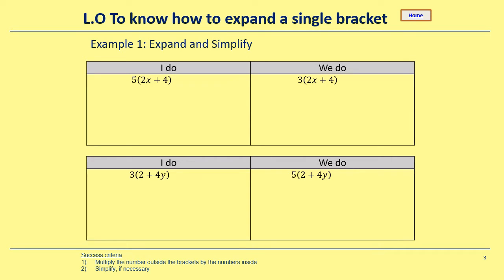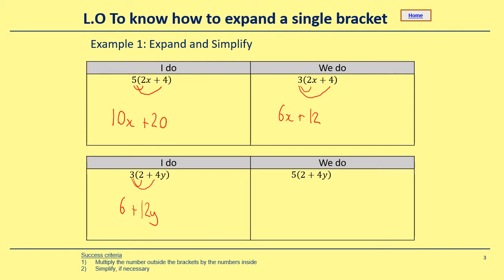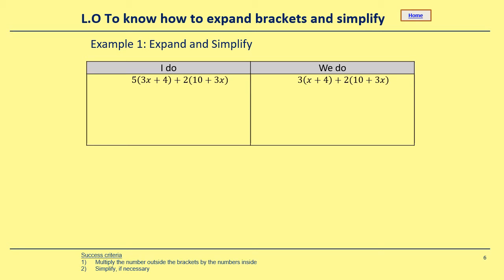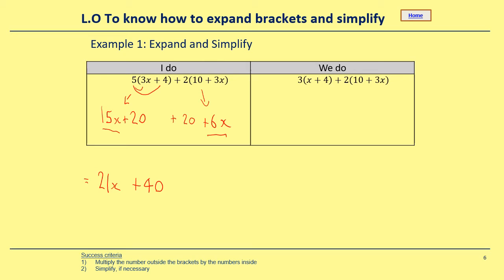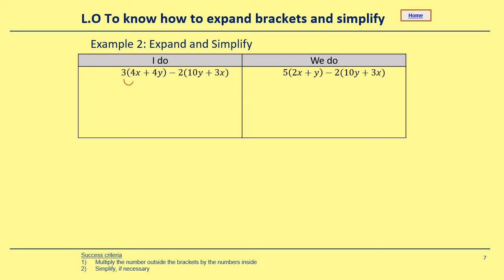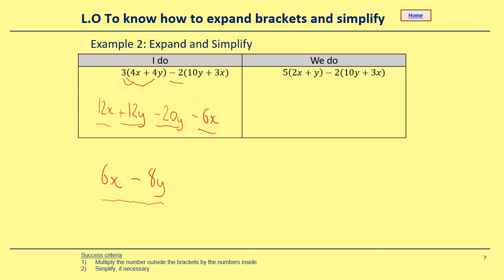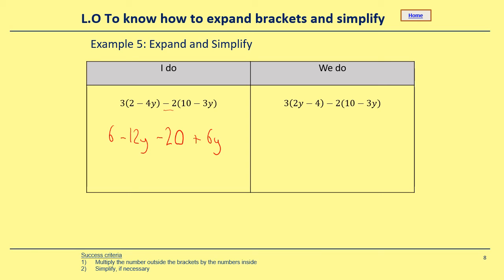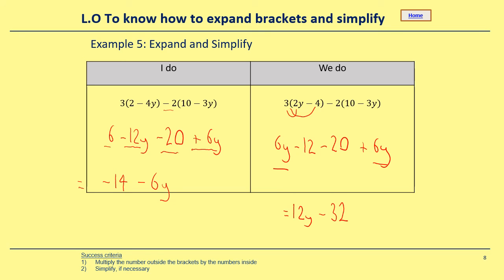9 13 Lesson1 L O To know how to expand brackets and simplify